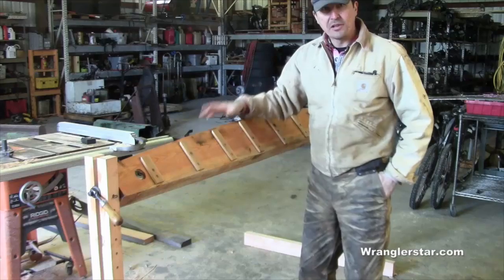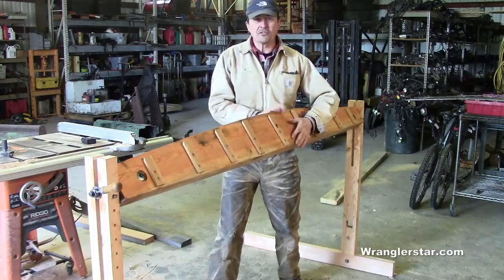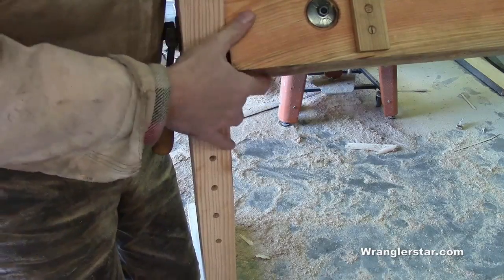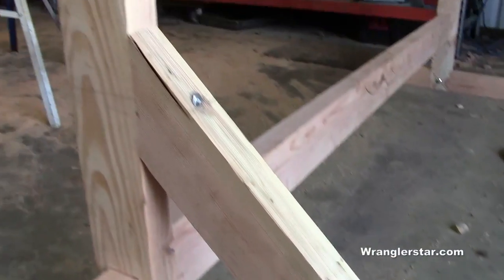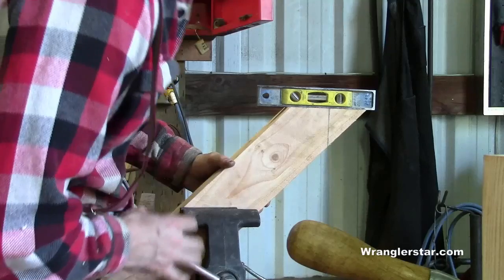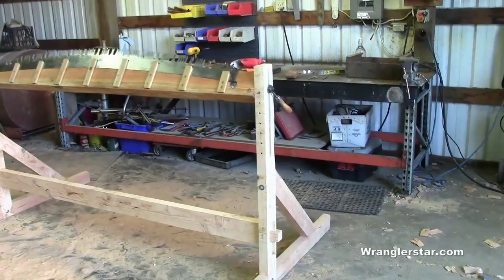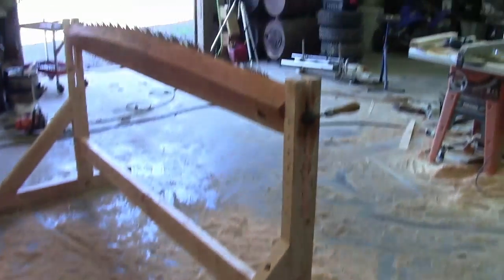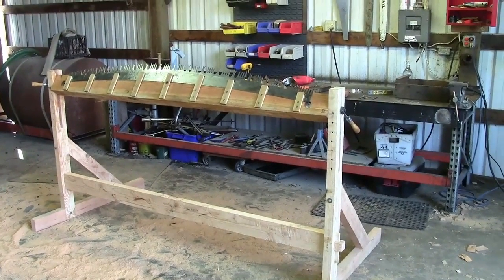Crosscut Saw Filing Bench pt 5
How to build a crosscut saw filing bench.